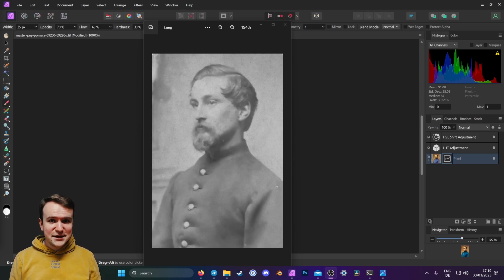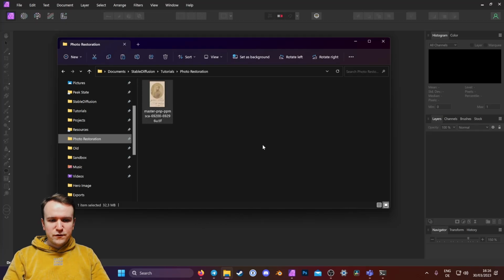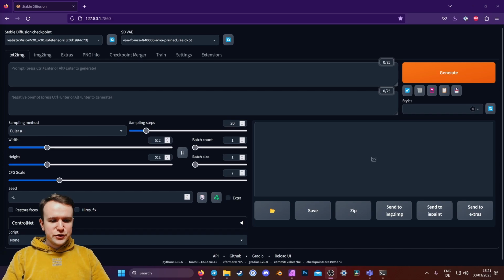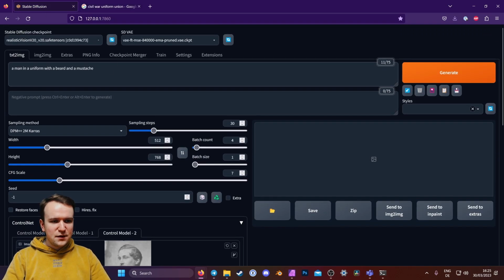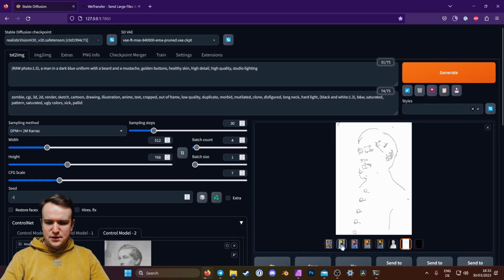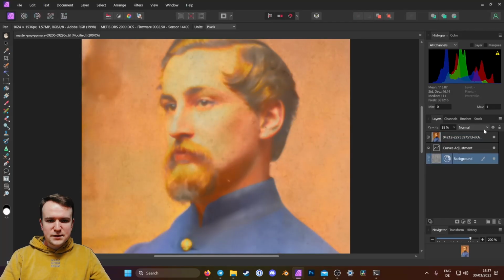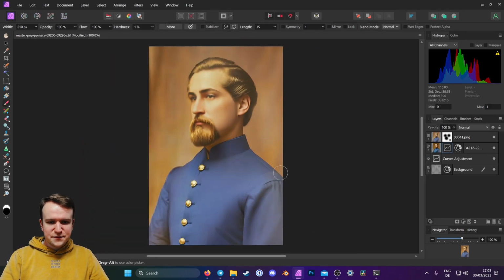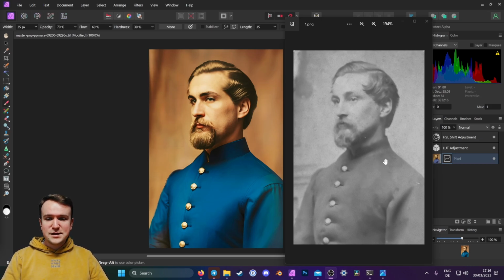How to Colorize Photos with AI - Stable Diffusion + ControlNet Tutorial 2023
To try everything Brilliant has to offer—free—for a full 30 days, .

Links:
How to Install and Use Stable Diffusion (June 2023) - Basic Tutorial

Prompt: (RAW photo:1.5), YOUR DESCRIPTION, healthy skin, high detail, high quality, studio lighting

Negative: zombie, cgi, 3d, 2d, render, sketch, cartoon, drawing, illustration, anime, text, cropped, out of frame, low quality, duplicate, morbid, mutilated, clone, disfigured, long neck, hard light, (black and white:1.3), b&w, saturated, pattern, saturated, ugly colors, sick, pallid

CHAPTERS
0:00 Intro
0:38 Tools you need
3:26 Preparing the photo
6:53 ControlNet
8:08 Stable Diffusion Settings
11:23 Sponsor Message
12:26 First Results
13:36 Refining
15:23 Colorizing the photo
17:17 img2img
18:56 Refining
19:58 Inpainting the face
21:10 Final adjustments
22:27 Results-